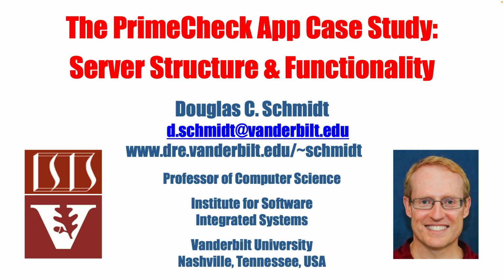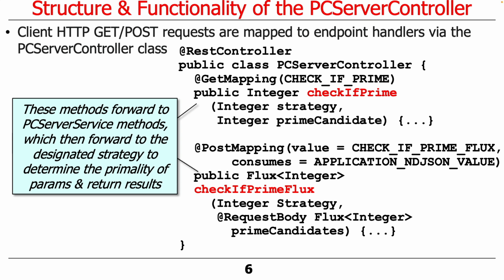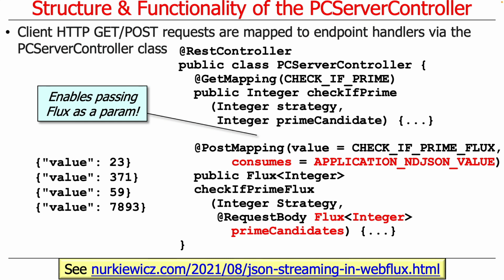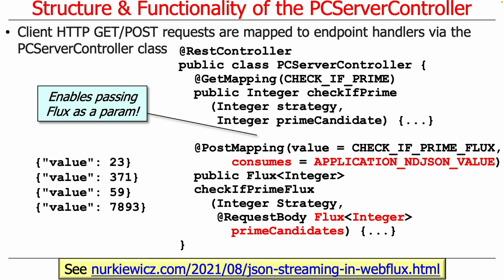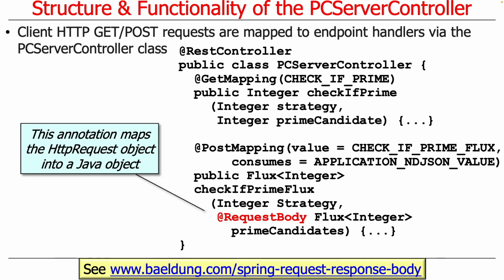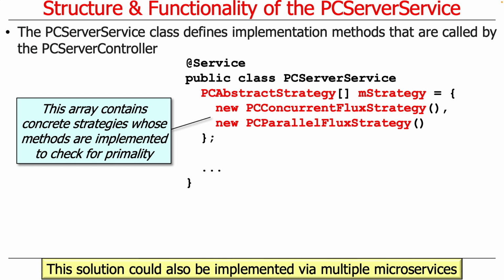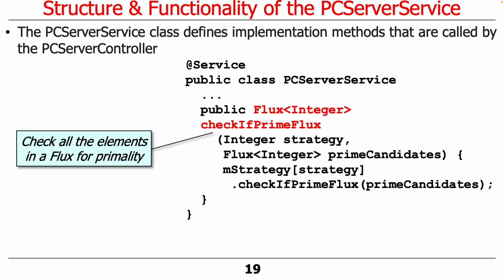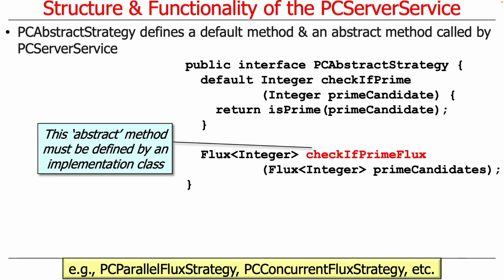The PrimeCheck App Case Study: Server Structure & Functionality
This video describes the structure & functionality of the PCServerController & the PCServerService & how they check the primality of large integers asynchronously.

All the code shown in this video is available in open-source form